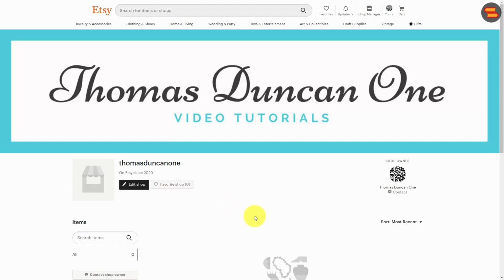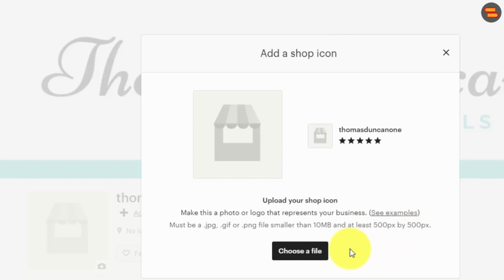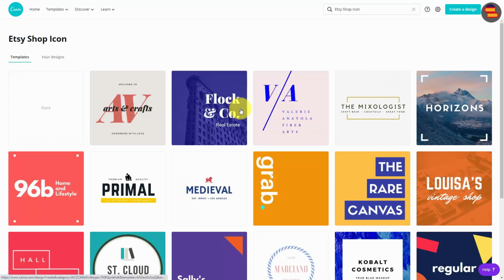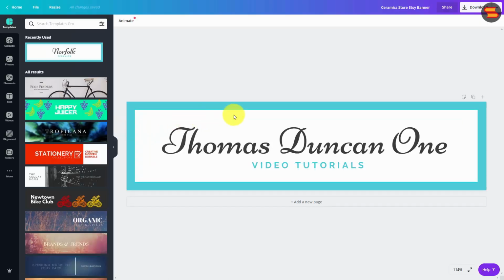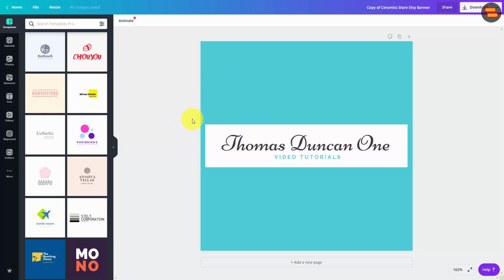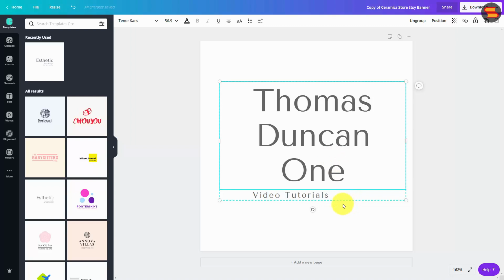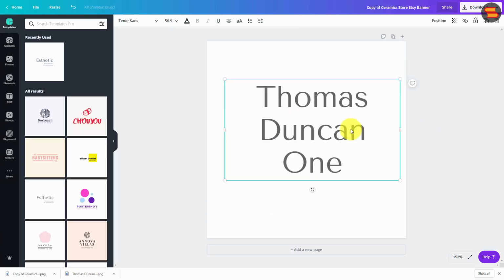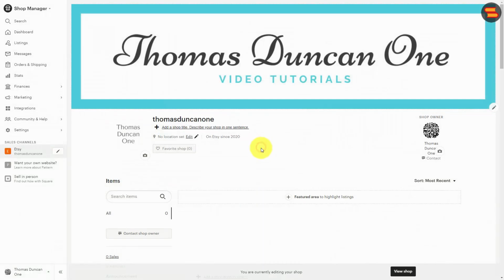Creating an Etsy Cover Photo | Tips to Make Your Store Look Professional | Secondary Skills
Your Etsy cover photo is the first thing customers see—make it count! In this Secondary Skills video, we show you how to design an attractive cover photo for your Etsy shop, using simple tools and tips to ensure your shop stands out. From choosing the right image size to maintaining brand consistency, this guide will help you make a lasting impression!